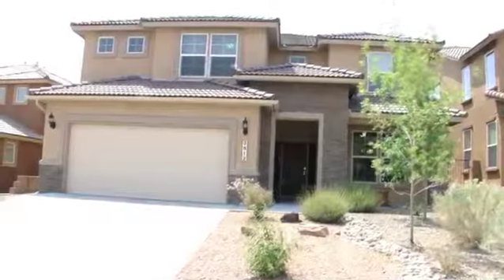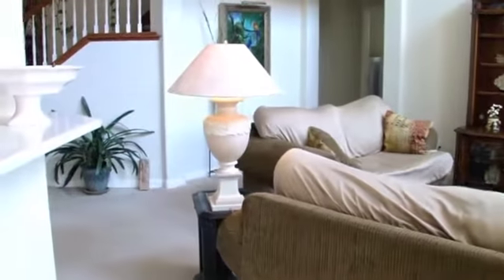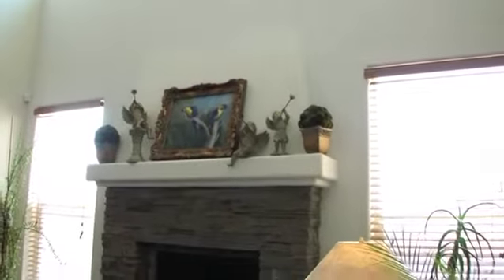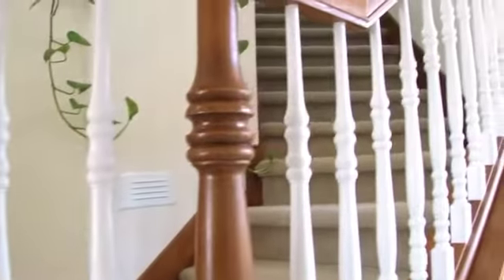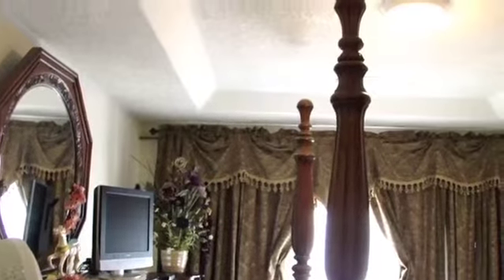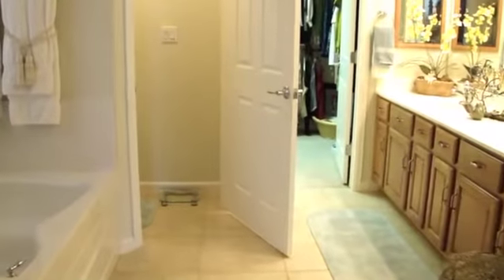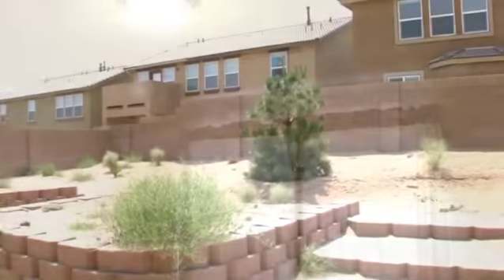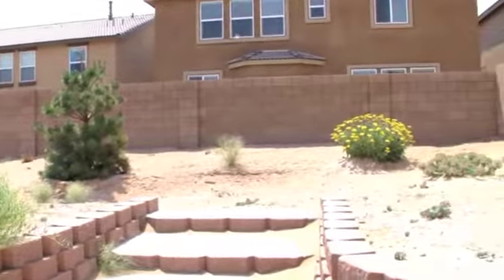3812 North Pole Loop NE Rio Rancho NM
3812 North Pole Loop NE Rio Rancho NM
to view Real Estate in Albuquerque NM all on Video.